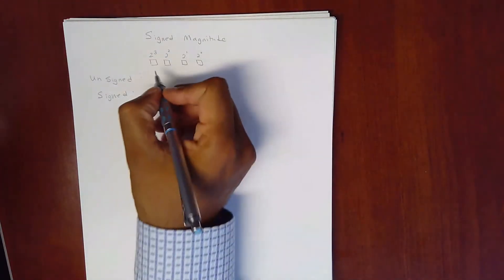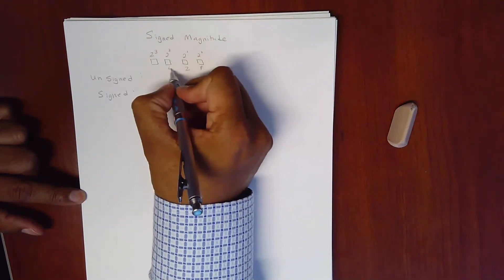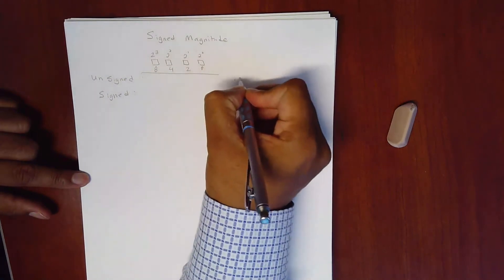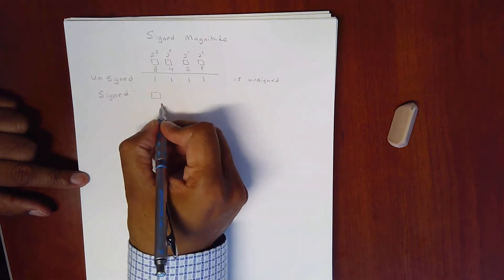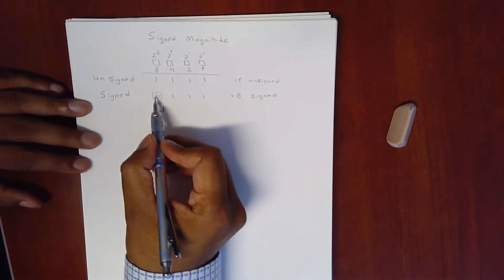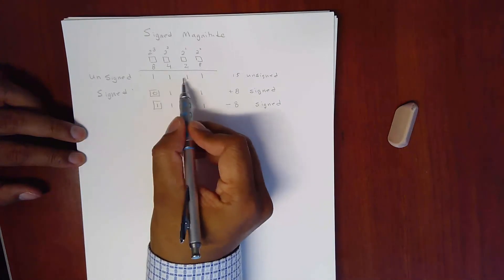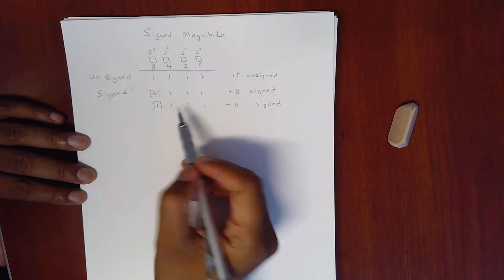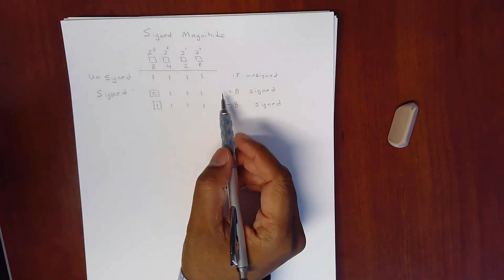UNSigned vs Signed